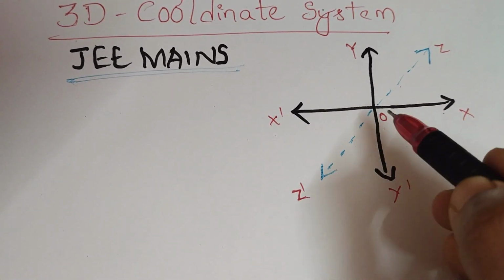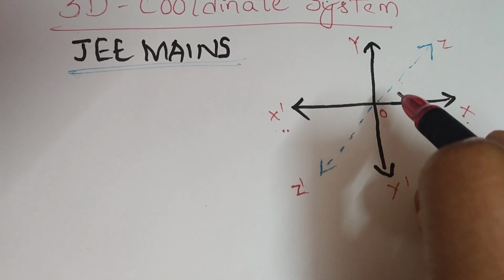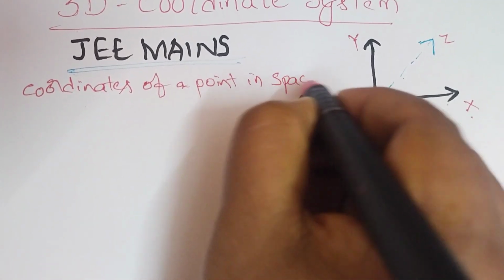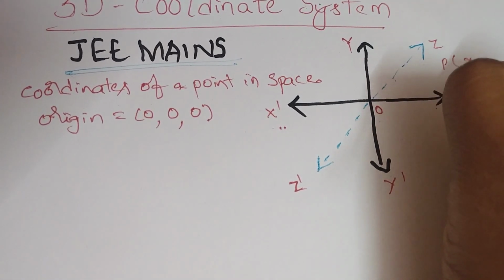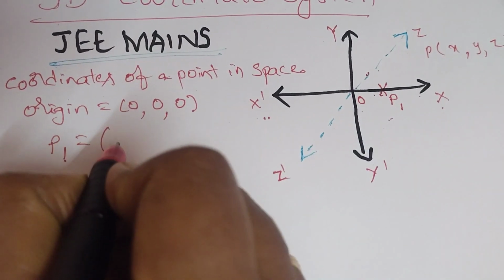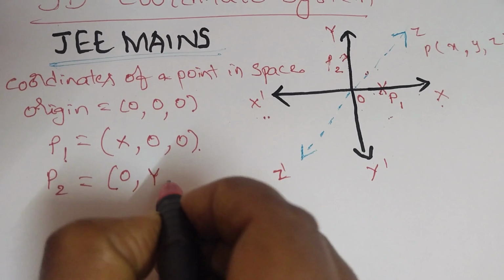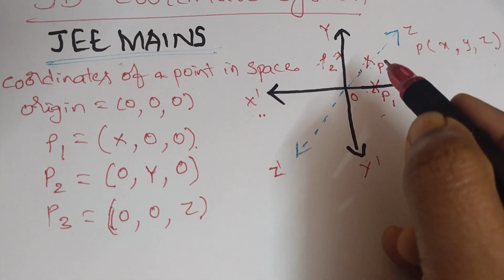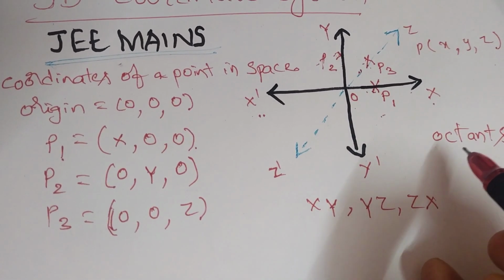3D coordinate system 2025 ( JEE main) part-1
3D coordinate system
JEE main preparation 2025